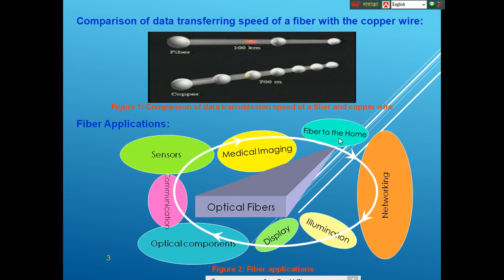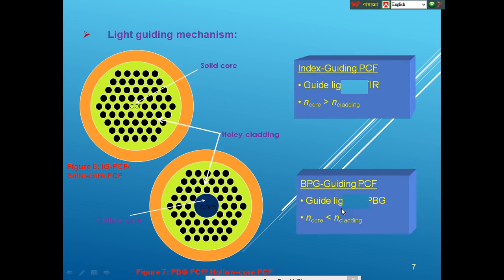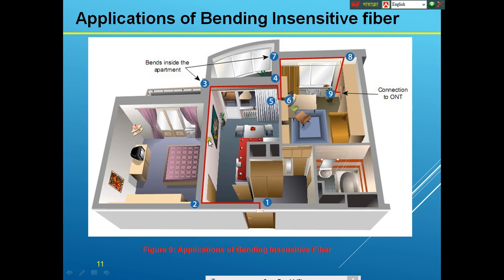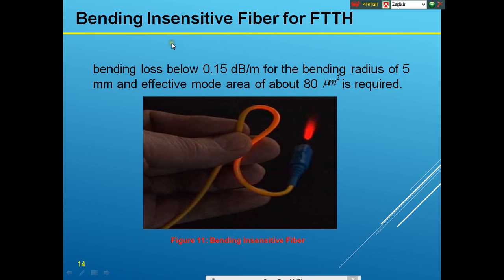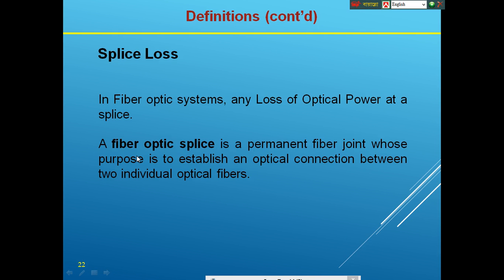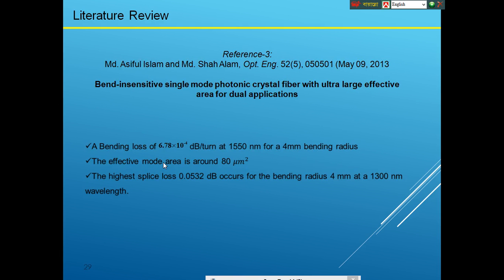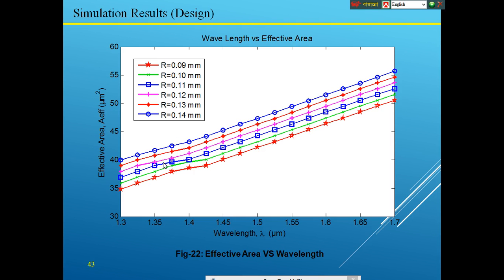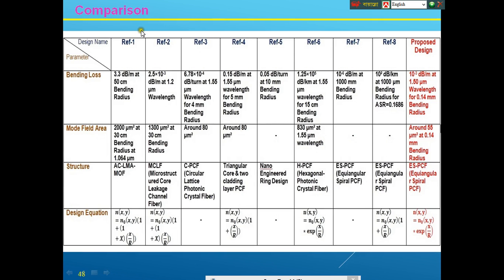Zunaid_ICNTET-2018_0468 Presentation